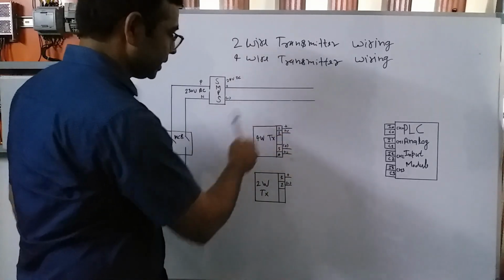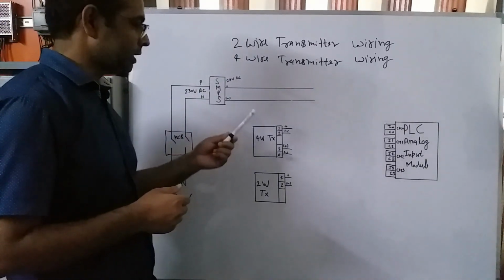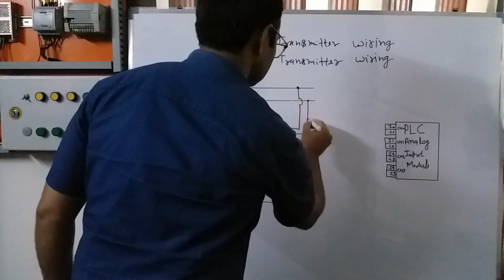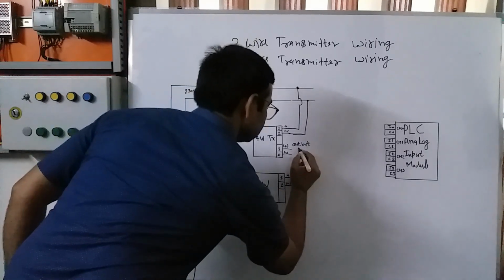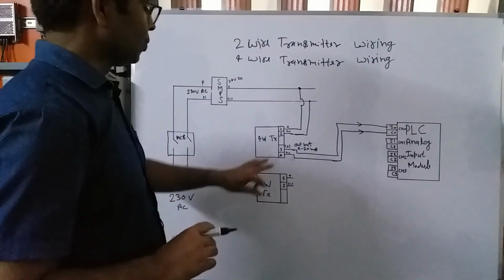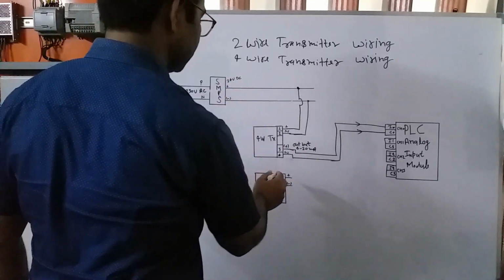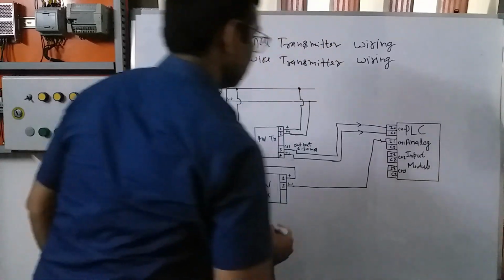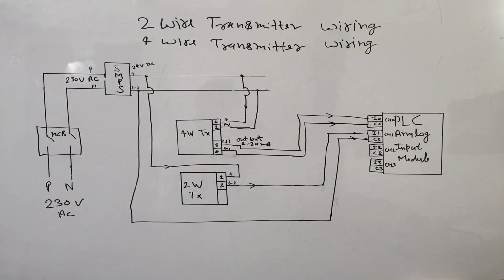How to wire a 4-20mA transmitter?|2wire (Loop powered) & 4wire Transmitter Wiring connection|English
Learn how to wire a 4–20 mA transmitter step-by-step in this clear and simple guide. We’ll cover 2-Wire (Loop-Powered) Transmitter Wiring and 4-Wire Transmitter Wiring with practical connection diagrams. Perfect for beginners, technicians, and engineers working in industrial automation, instrumentation, or process control.

Whether you’re wiring for PLCs, DCS, or standalone controllers, this tutorial will help you understand current loop wiring, polarity, and proper connections to avoid errors.

Topics Covered:
What is a 4–20 mA signal?
2-Wire (Loop Powered) Transmitter wiring
4-Wire Transmitter wiring
Common wiring mistakes to avoid
Practical tips for field installation
4-20 mA Transmitter Wiring:
Types: 2-Wire & 4-Wire
4-wire Transmitter connection:
The transmitter and control panel use separate power supplies. The 4-20mA signal flows through two separate cable cores between the transmitter and control panel.

2-wire Transmitter connection:
This configuration supplies power and 4-20mA signal over a two wire loop connection between the transmitter and the control panel.
Chapters:
0:00 Introduction
0:17 Four wire transmitter wiring
2:54 Two wire Transmitter wiring

AGAR KOI DOUBT HO TO COMMENT JAROOR KAREN

How to wire a 4-20mA transmitter? Hindi version